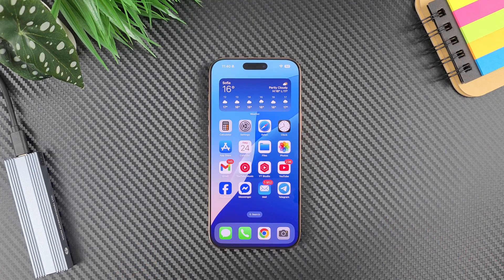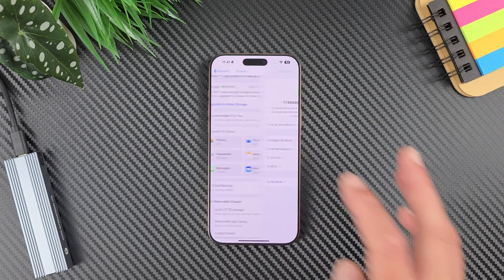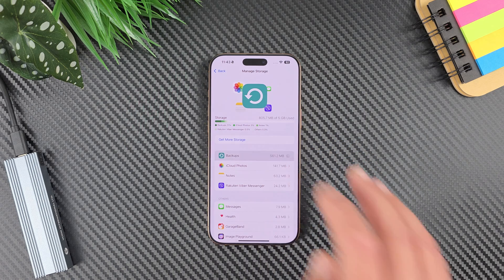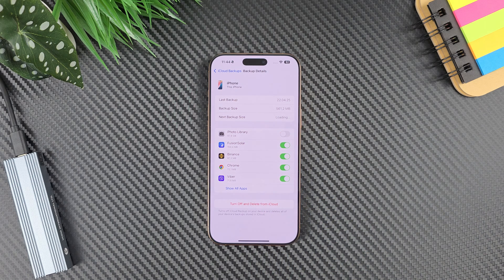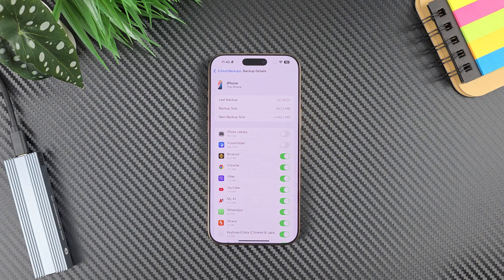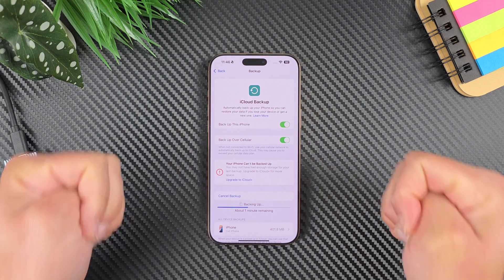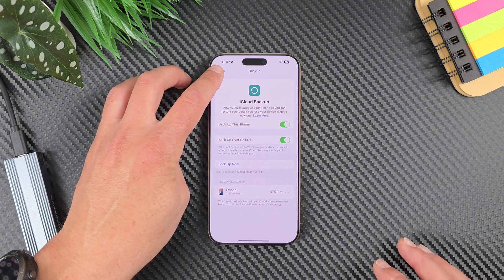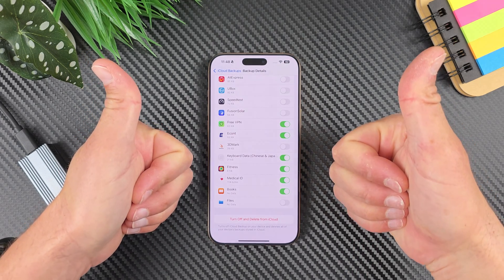FIX - Your iPhone Can't be Backed Up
Simple solution how to back up your iPhone when iCloud not allow you because of insufficient cloud storage. If you have only 5GB cloud storage but you need a simple backup just follow the video.